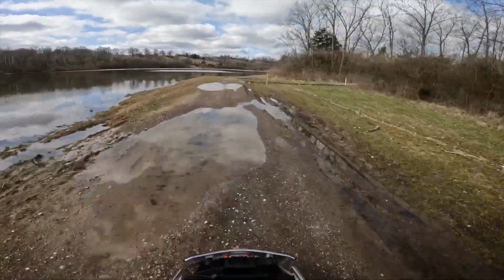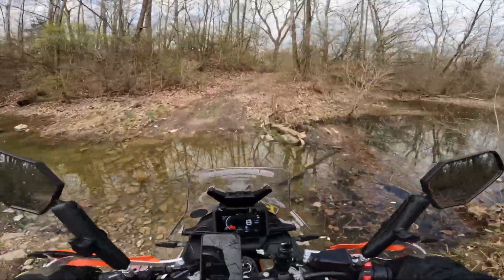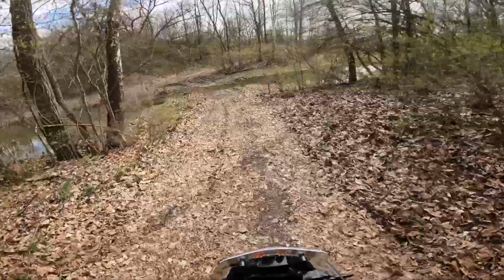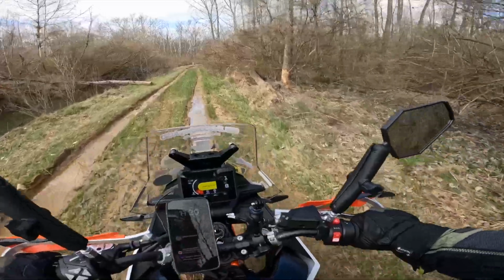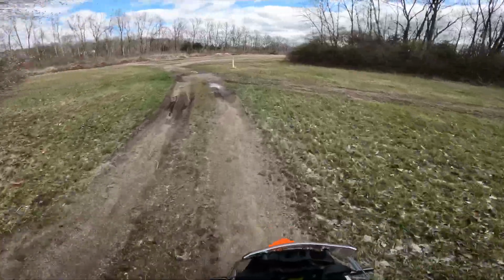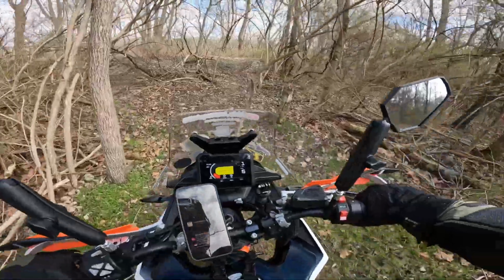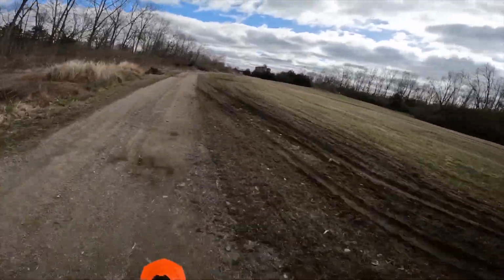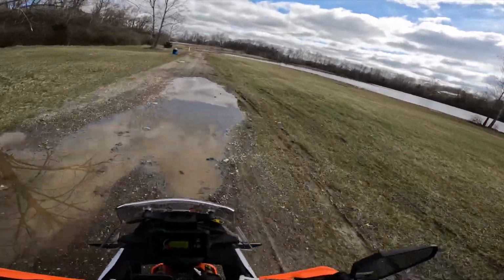KTM 890 R Breaking in Off Road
Tacking the 890 Off road for the first time...just to break it in before it's first service.   Just trying to get a feel for the bike and how it responds in different conditions.   With only spending a little time it's just working on feel.